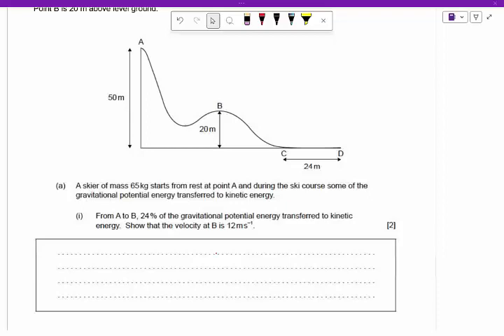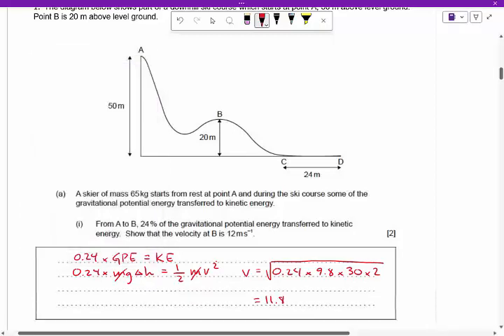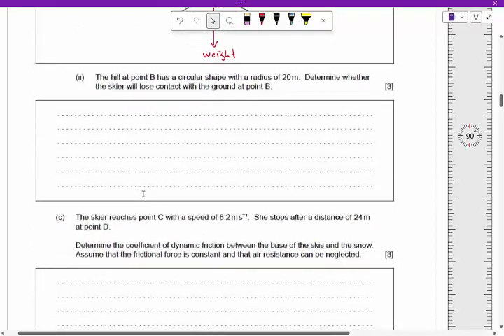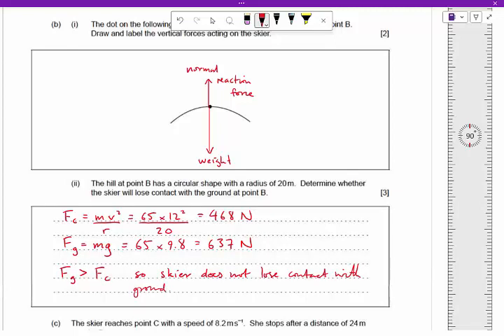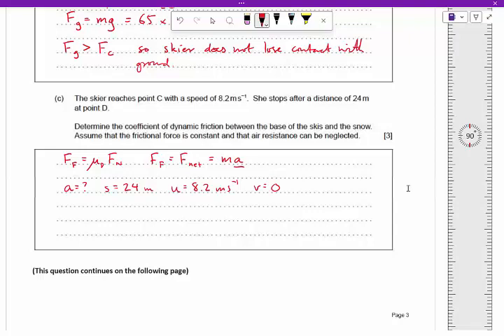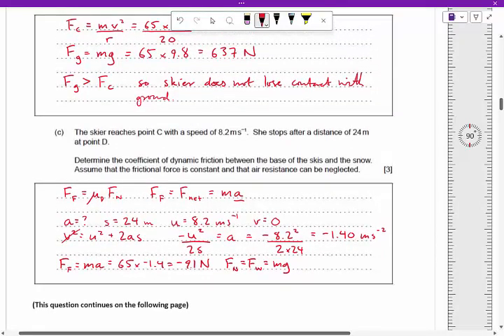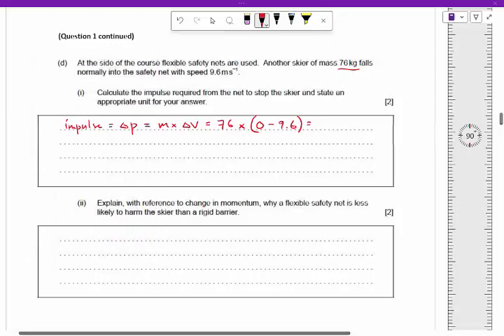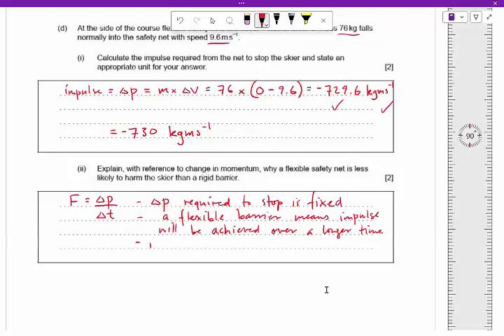2024 Y12 April Exam P2Q1